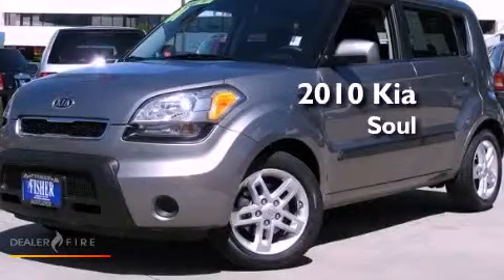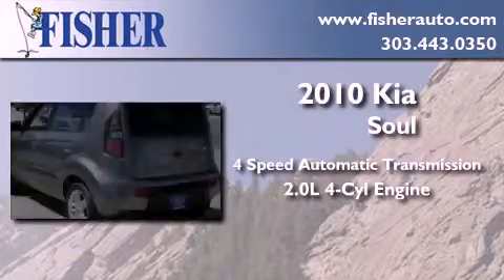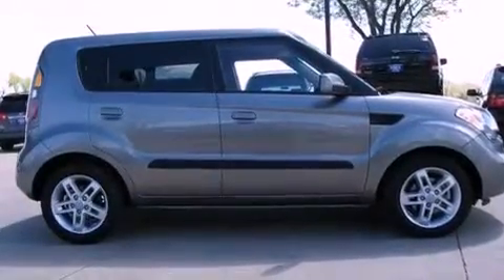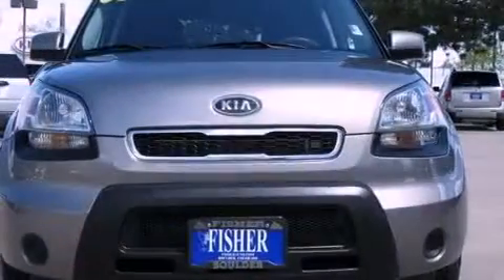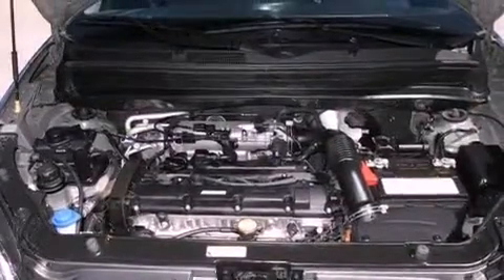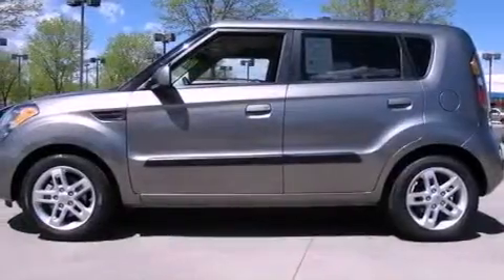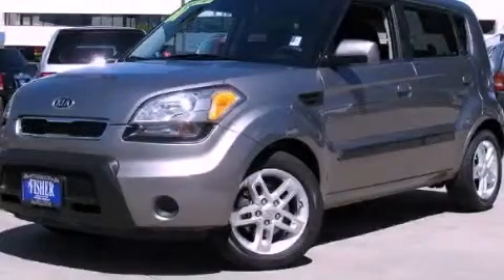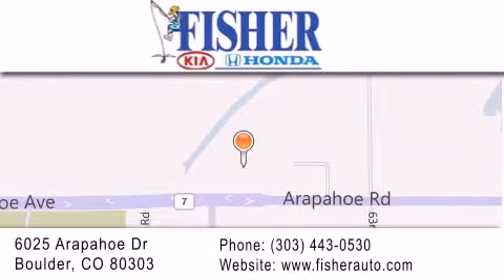2010 Kia Soul Lafayette CO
Year : 2010
 Make : Kia
 Model : Soul
 Engine : i4 2.0l
 Trans . : automatic
 Exterior : gray
 Miles : 45,095
 Interior : black
 Stock : P6559

 Used 2010 Kia Soul Boulder CO